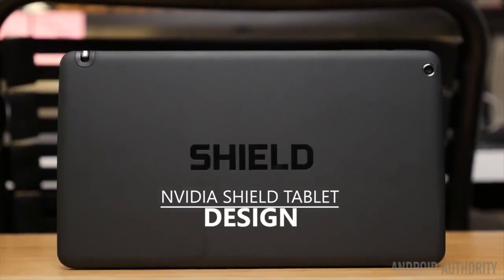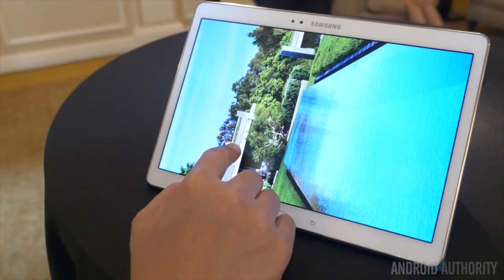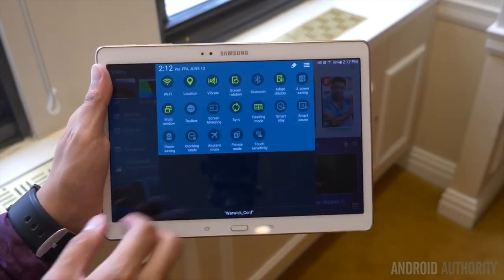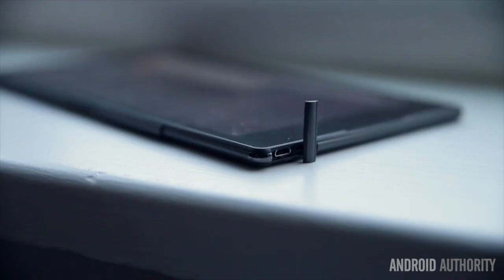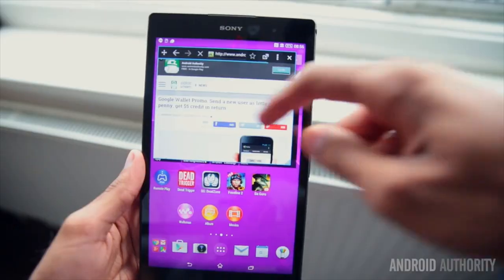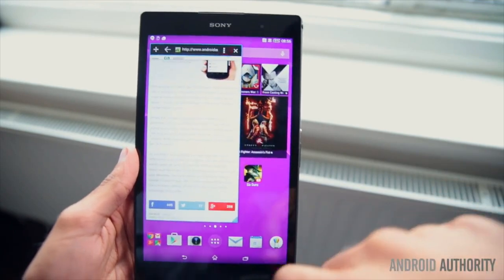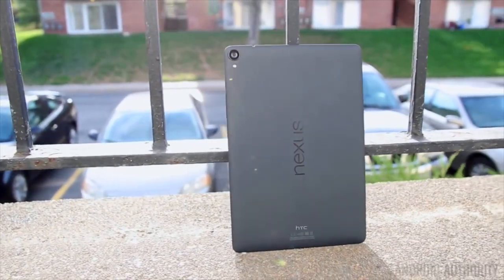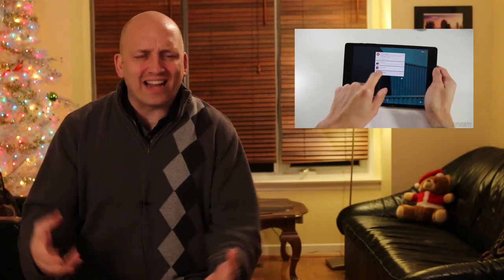Best Android Tablets of 2014!